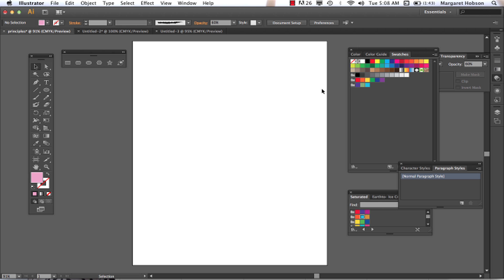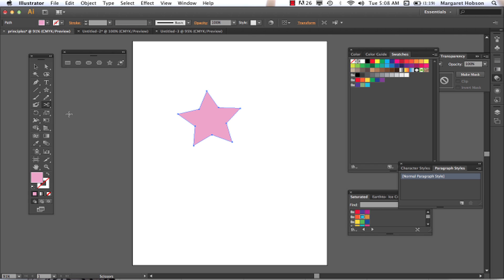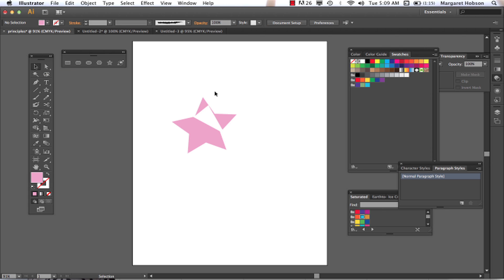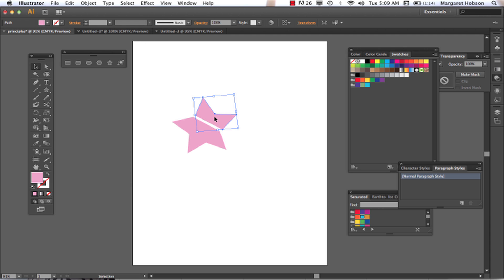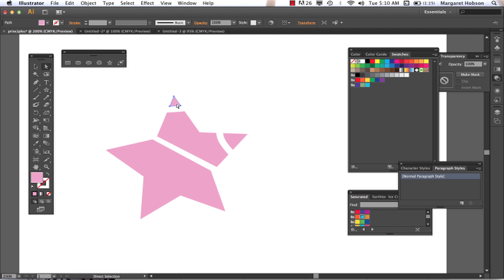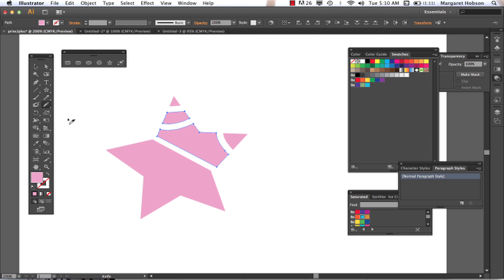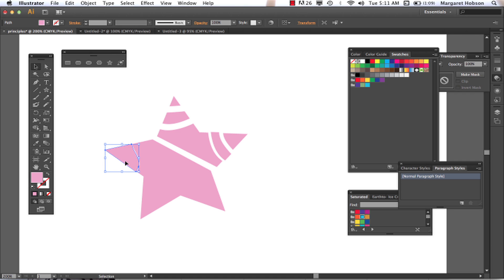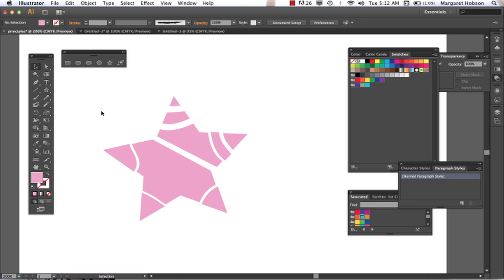The Knife, the Scissors and the Eraser in Illustrator CS6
This video provides an overview of the Knife, Scissors and Eraser in Illustrator CS6.